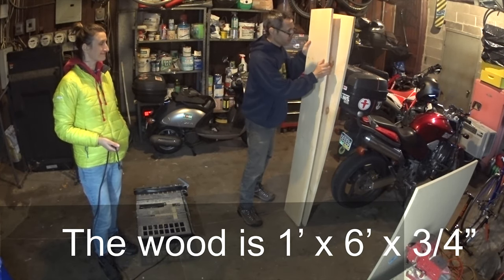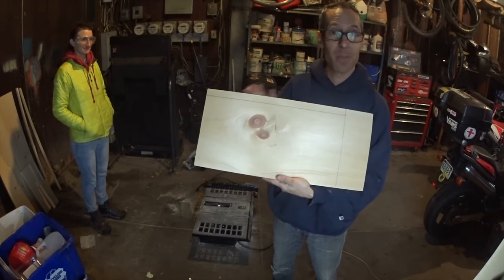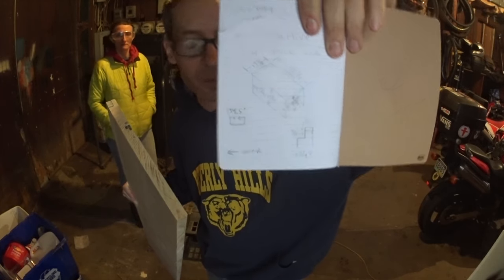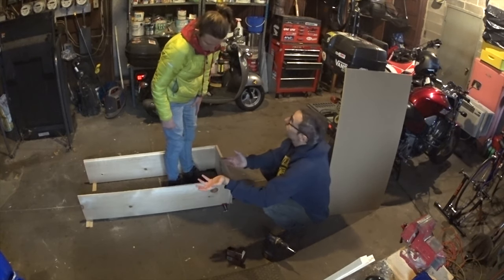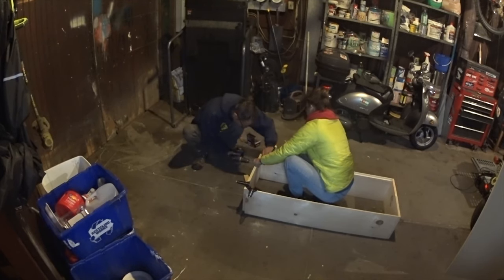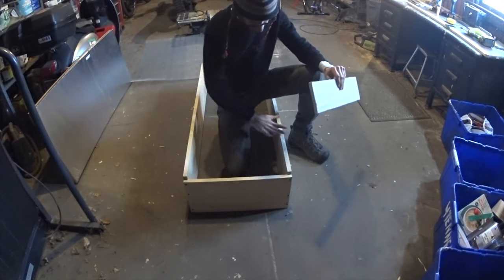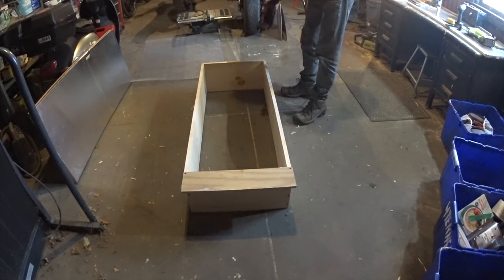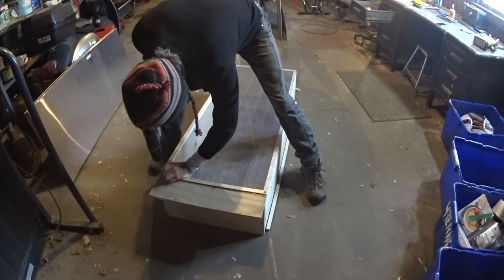Full Construction of Horizontal Long Hive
Using very basic tools (including a free sidewalk table saw that takes a little time to turn on) we show you how we built our second long hive. I spent $147.12 on all material in this horizontal hive.